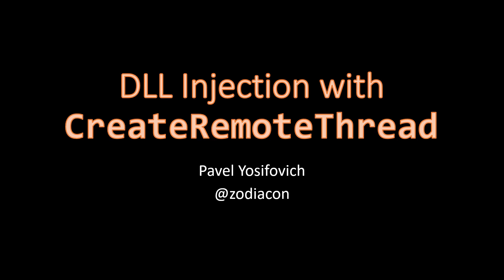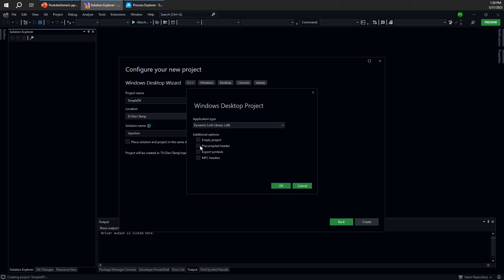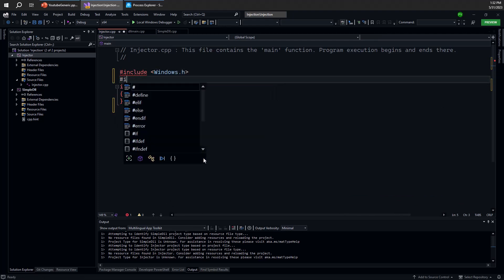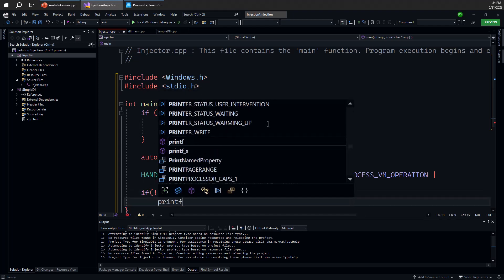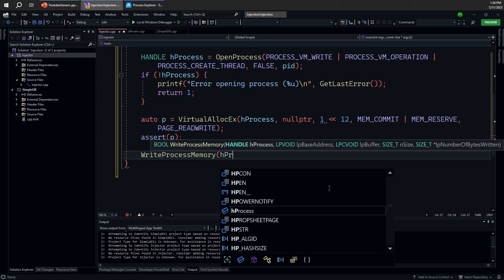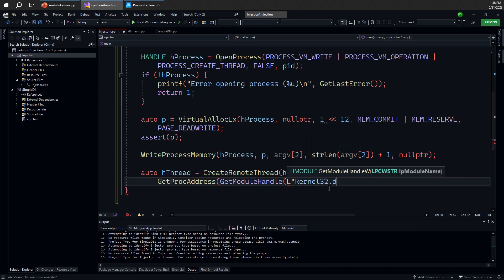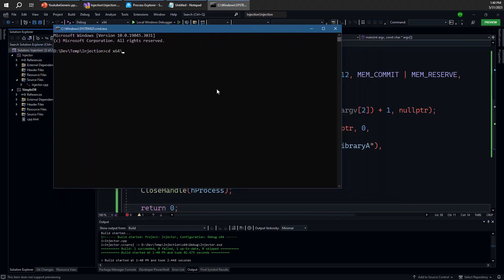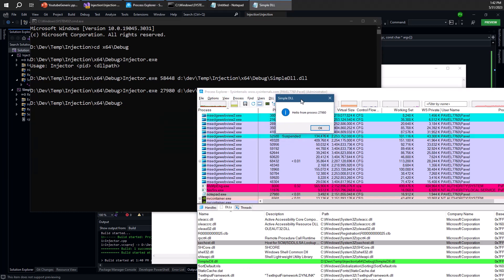DLL Injection with CreateRemoteThread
Using the CreateRemoteThread API to inject a DLL to a target process